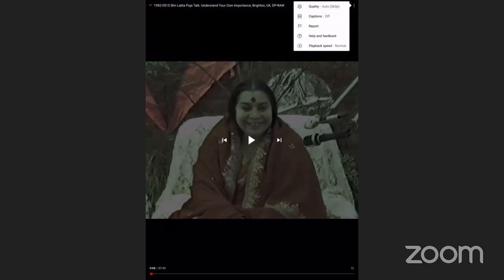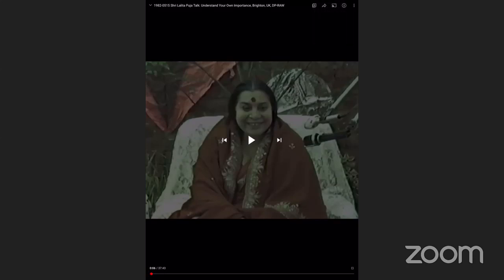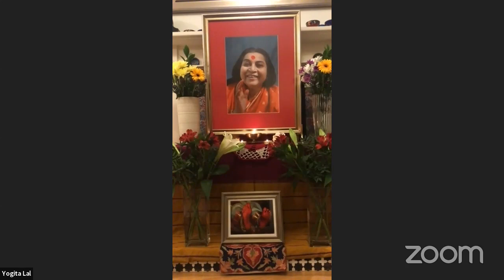UK COLLECTIVE MEDITATION